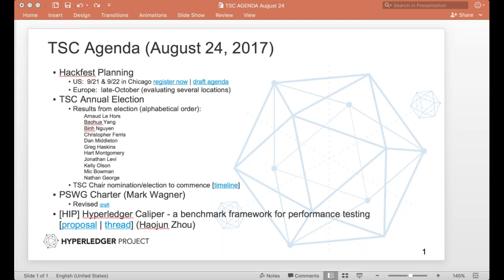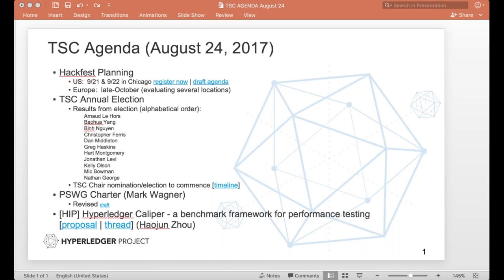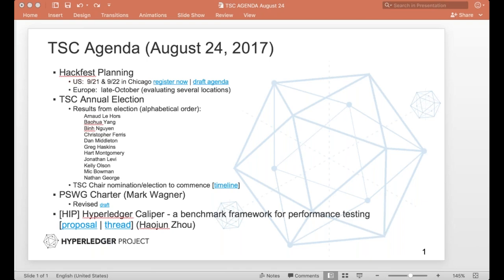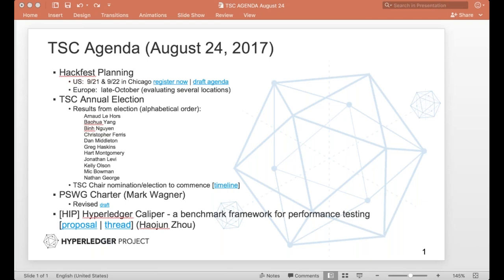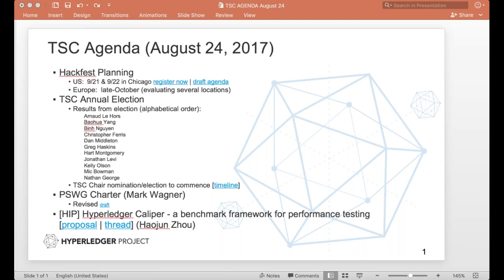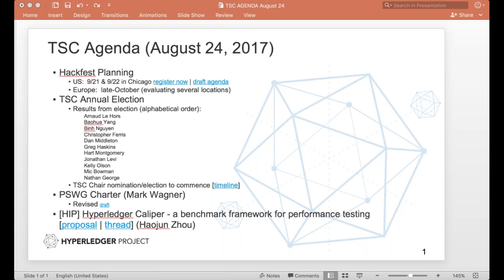2017 08 24 TSC Meeting